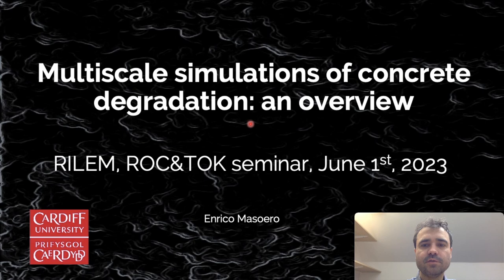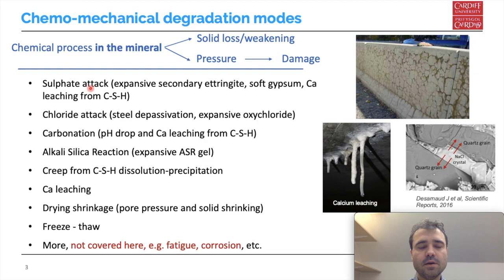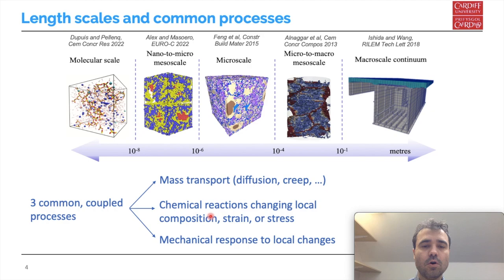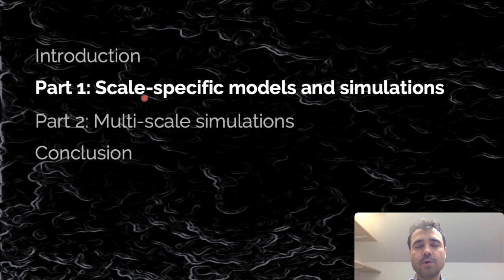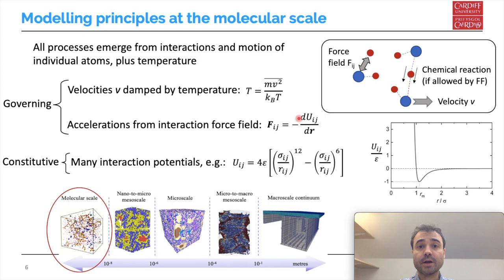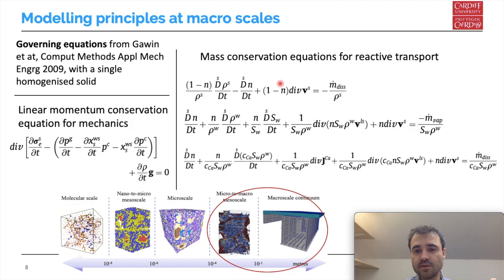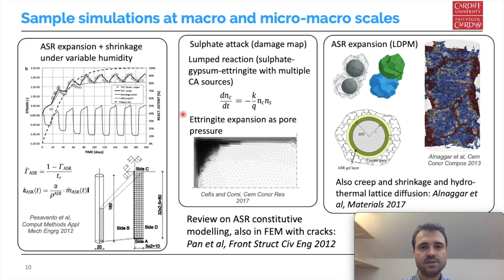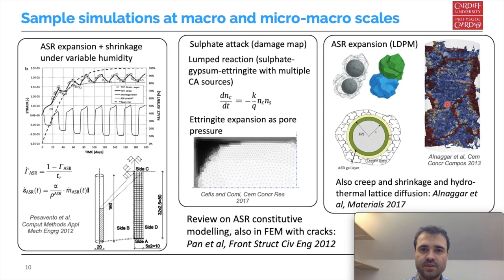Multiscale simulations of concrete degradation: an overview by Dr Enrico Masoero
Speaker: Dr Enrico Masoero, Cardiff University, United Kingdom

Hosts:  Dr Prannoy Suraneni, University of Miami, United States and Prof. Karen Scrivener, EPFL, Switzerland

Title: Multiscale simulations of concrete degradation: an overview

The sustainability of our modern construction industry increasingly relies on predicting and managing the degradation of concrete. This is critical for applications such as extending the service life of existing infrastructure, or rapidly deploying new and greener concretes. When dealing with new material formulations and exposure conditions, multiscale modelling and simulation are an important complement to experimental research. This presentation discusses the modelling of three coupled processes that drive concrete degradation: mass transport, chemical reactions, and mechanical response. Many degradation modes involve these processes: sulphate attack, alkali silica reaction, carbonation, etc. The modelling principles for the three coupled processes are first presented at individual length scales; these include, for example, molecular dynamics at the molecular scale, coarse-grained techniques at intermediate length scales, and conservation equations at the macroscale. At each length scale, some selected works from the literature are briefly discussed. The second part of the talk reviews works where simulation techniques from different scales are combined in true examples of multiscale modelling of concrete degradation. The presentation ends with a discussion of current challenges and opportunities, both scale-specific ones and ones that relate to the integration of simulations and models across the length scales.